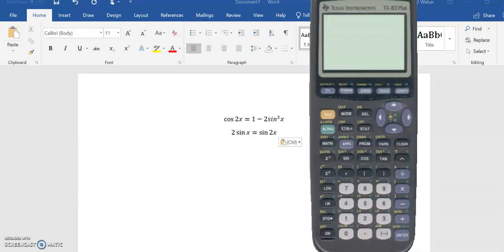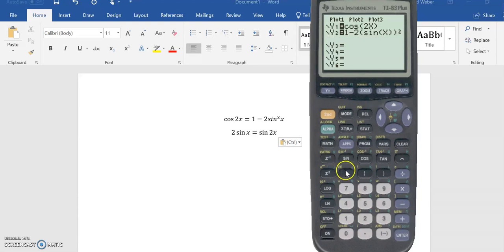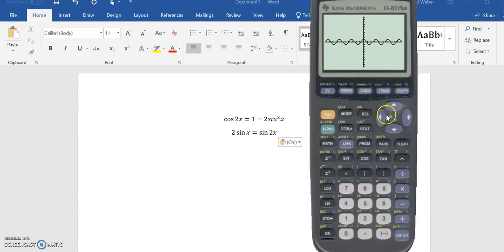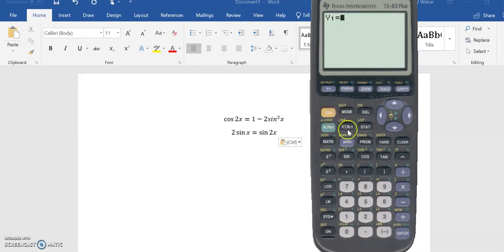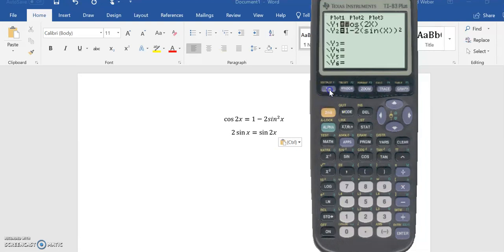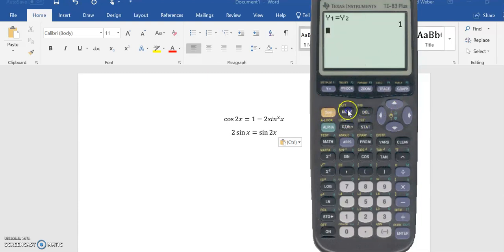5.1 - Verifying Trig Identities on the TI [Math 152] (TA3)